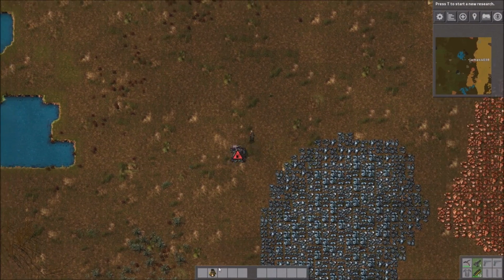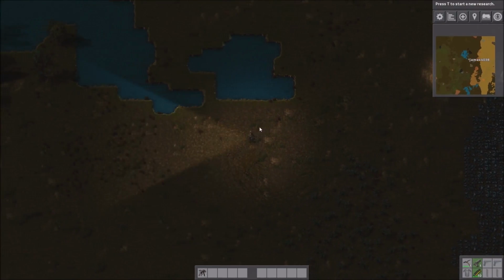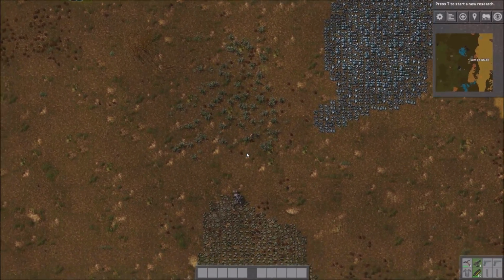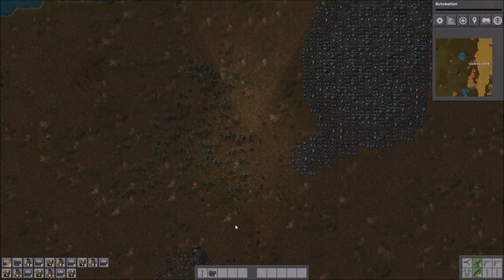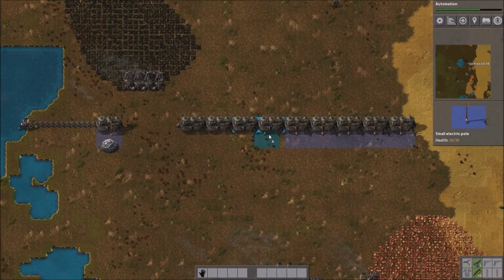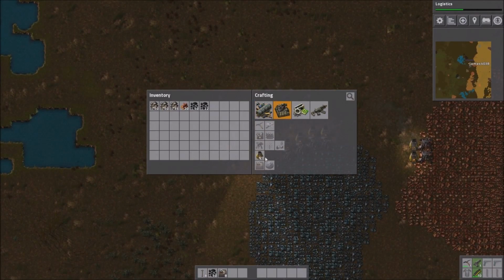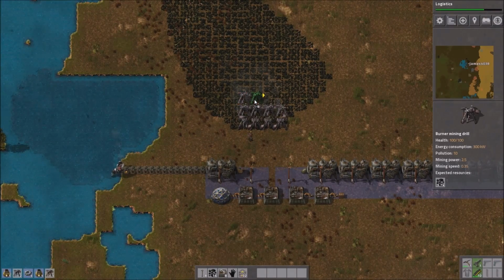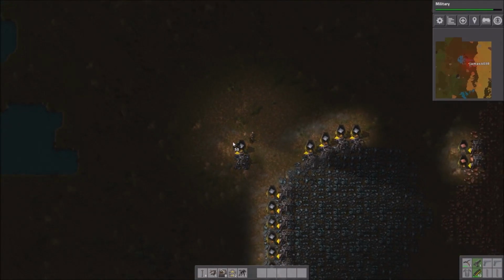Factorio Episode 1 A new beginning